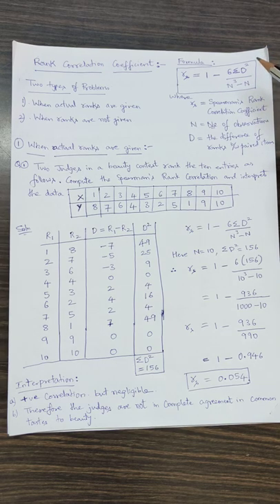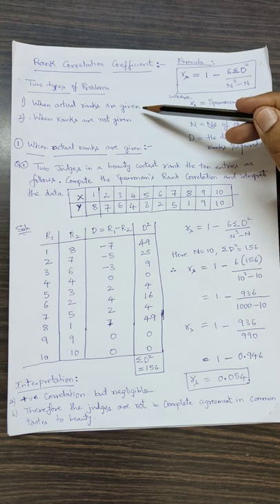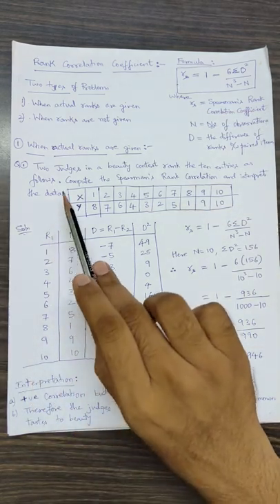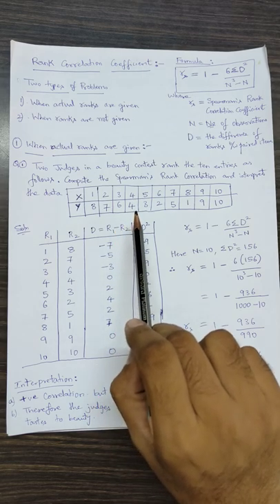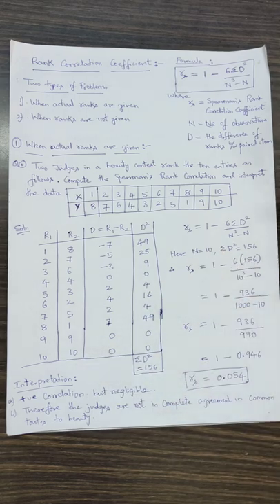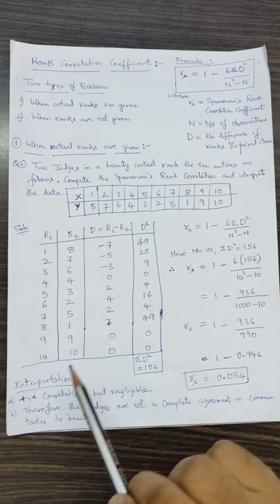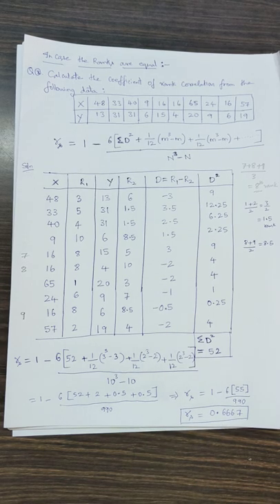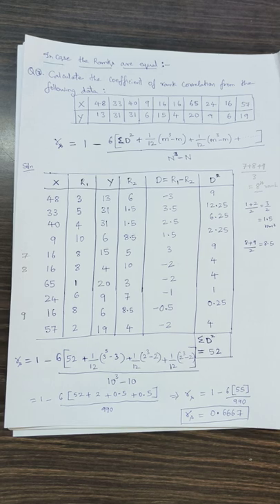Spearman's Correlation coefficient